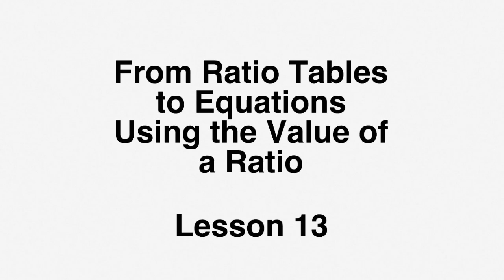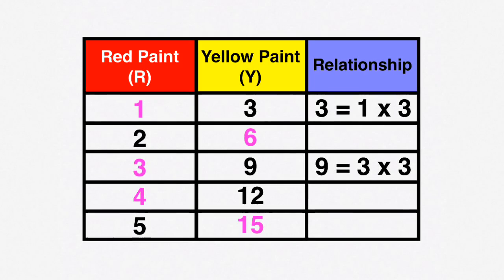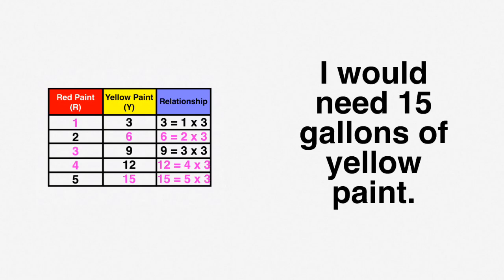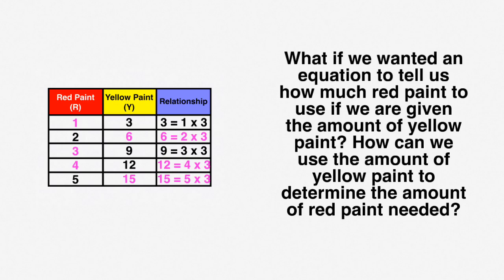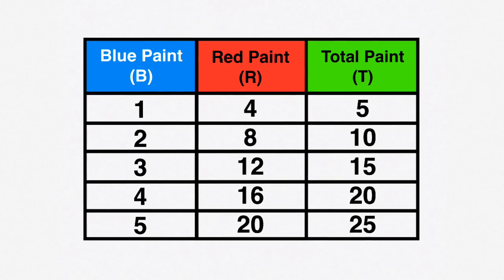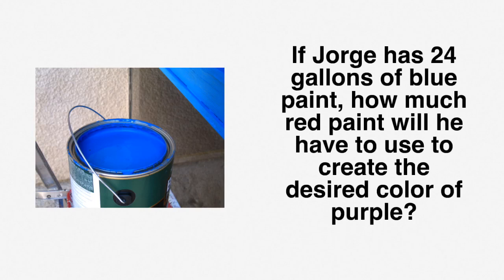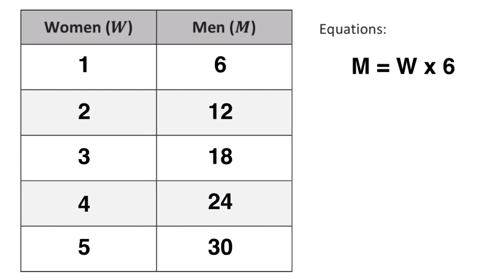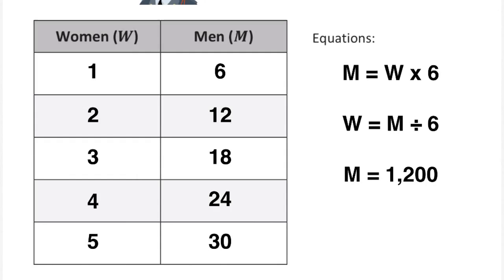Lesson 13 - From Ratio Tables to Equations Using the Value of a Ratio